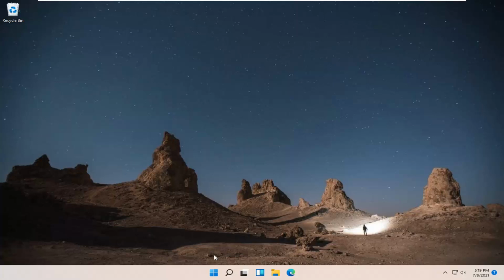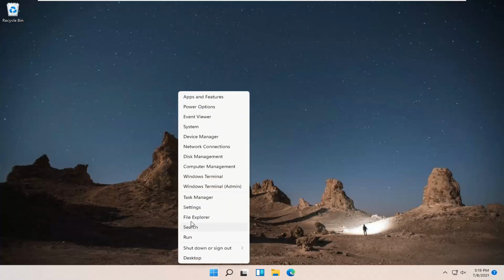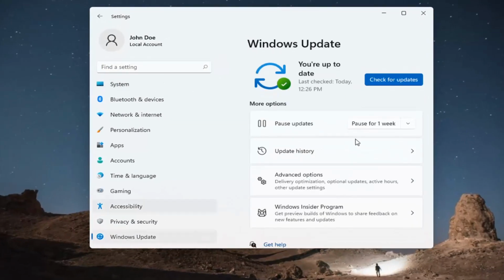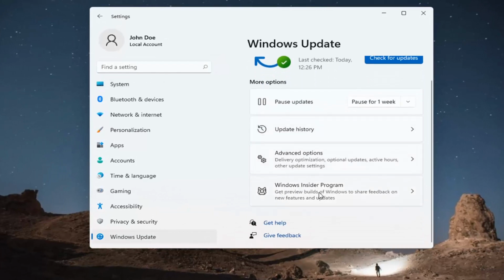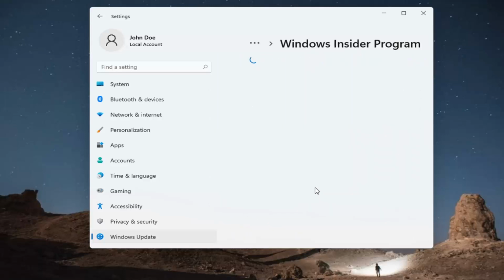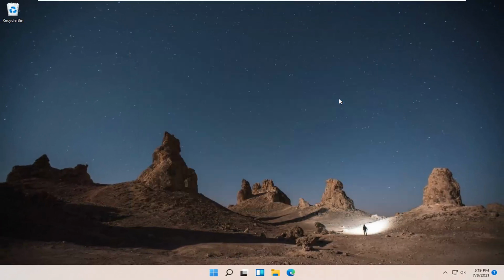How To Enroll In Windows Insider Program In Windows 11 [Tutorial]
The Windows Insider Program has been designed to allow developers and enthusiasts to get early access to upcoming features and improvements to provide feedback to help shape the future of Windows 11.

The program includes three levels of readiness known as "rings," including Fast, Slow, and Release Preview. Usually, the Fast ring is the readiness level you want to use when planning to test new features as soon as they're ready (roughly every two weeks). However, preview builds available in this ring are known to include significant bugs and problems.

On the other hand, the Slow ring also offers early access to the latest features, but with previews that are less risky. The only caveat using this readiness level is that builds are not available as frequent as in the Fast ring.

The Release Preview is the third ring designed to get only the latest fixes, drivers, and apps, but because every new version of Windows 11 has to pass through every ring, as soon as a new release is complete and stable, it'll also be available in this ring. Typically, pre-releases will be available in this ring several days before the final version becomes available to the public.